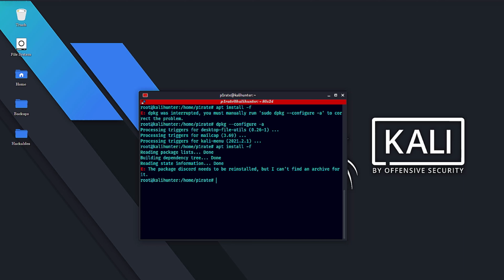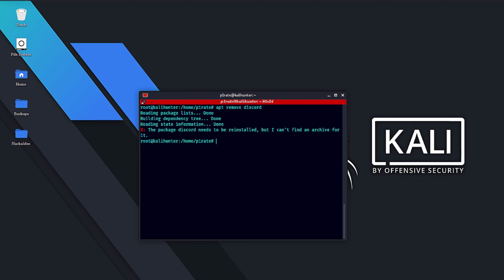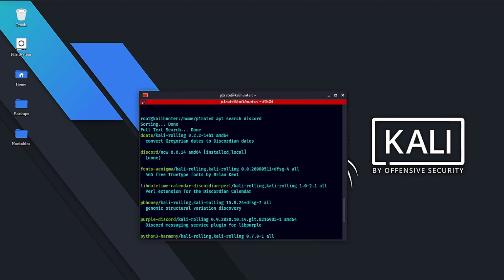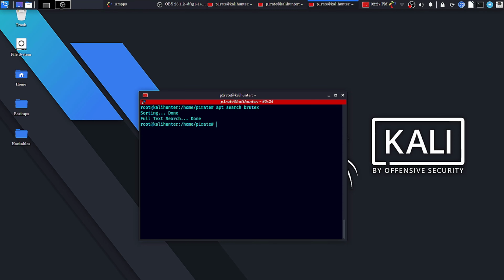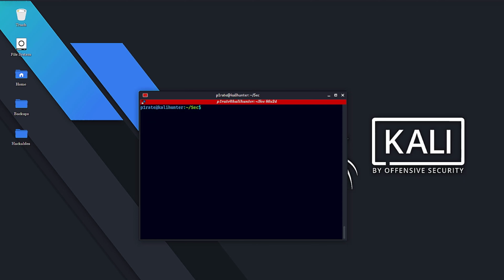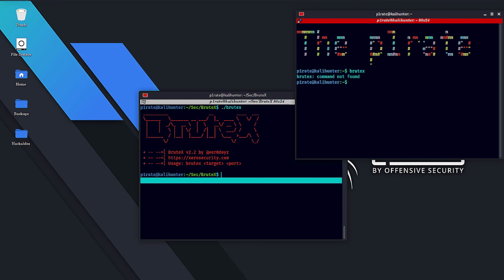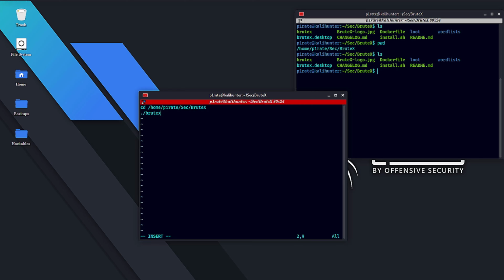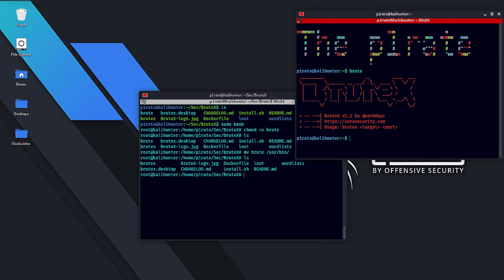How to Install custom packages from other sources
This video is part of the series kali Linux unleashed and it going to teach you what you need to be an advanced Linux user and become an ethical hacker. this video specifically teaches you how to install packages from other sources being it GitHub or any other sources. You can also join our telegram channel so that we can be updating you from time to time on the progress.